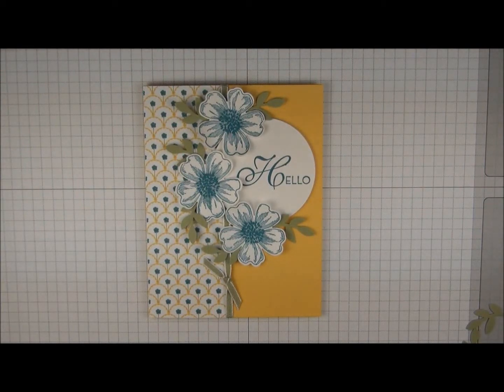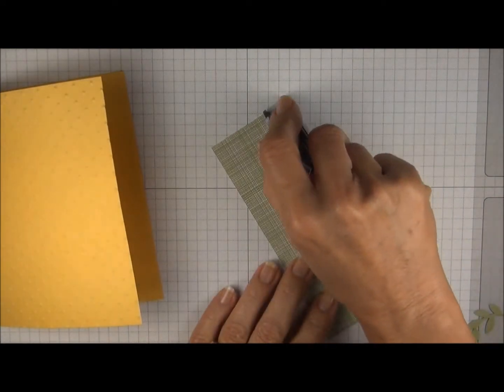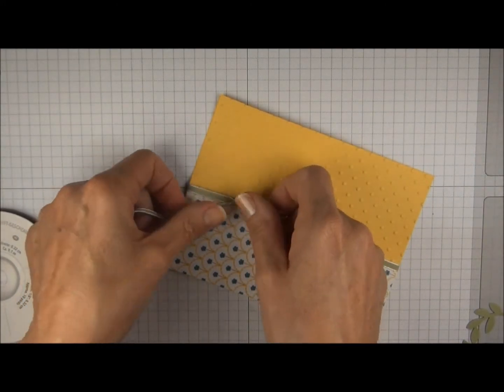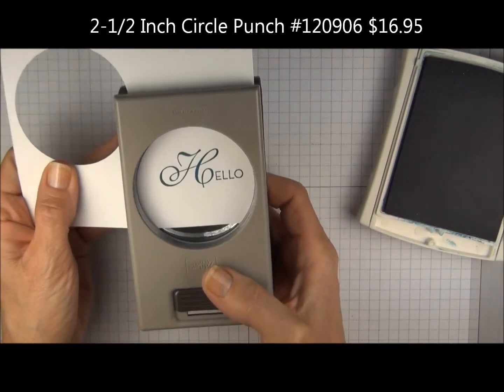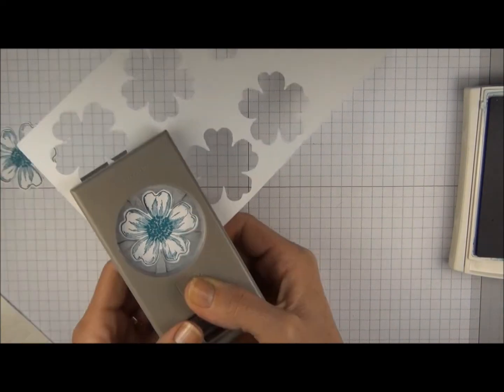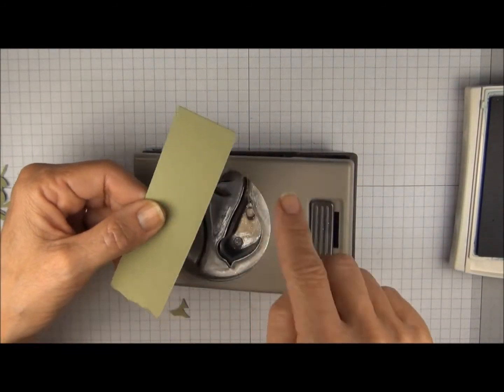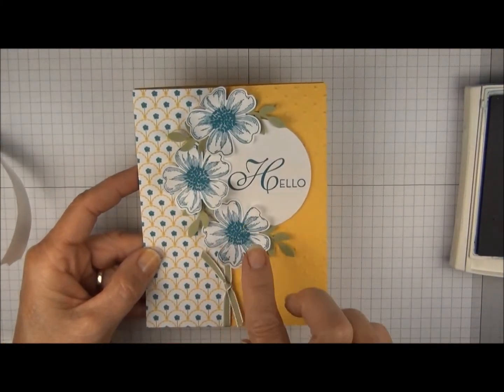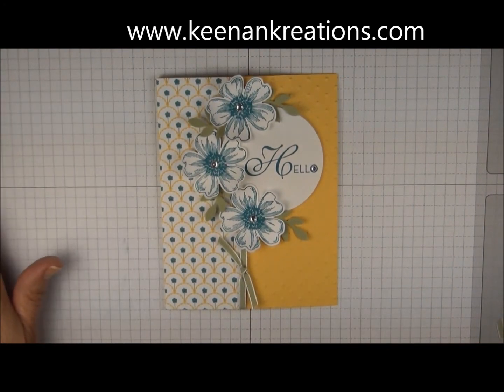Flower Shop card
Bright and cheerful card using the Gingham Garden Designer Series Paper and Flower Shop stamp set.

Supplies:

Stamps:  Flower Shop
Ink:  Island Indigo
Paper:  Daffodil Delight, Whisper White, Gingham Garden DSP
Accessories:  Pansy Punch, Old Olive Taffeta ribbon, Dimensionals, 2 1/2" Circle Punch, Perfect Polka Dots Embossing Folder, Bird Builder Punch, Glue Dots